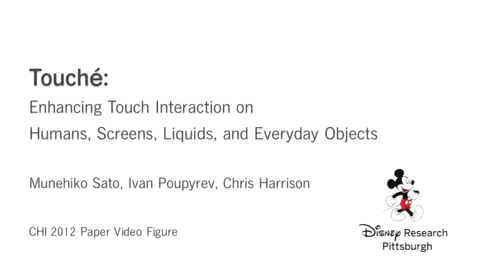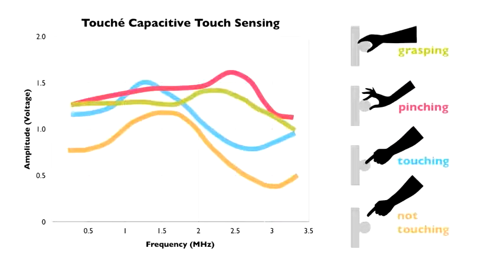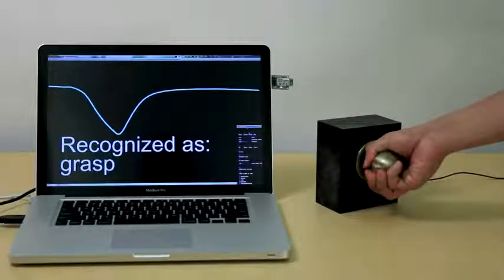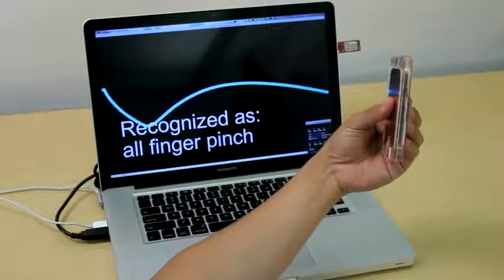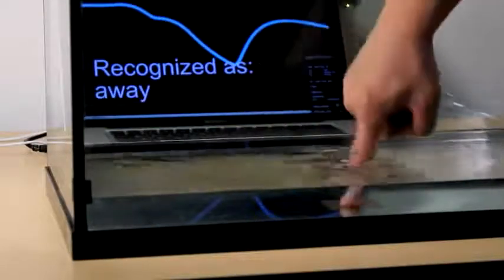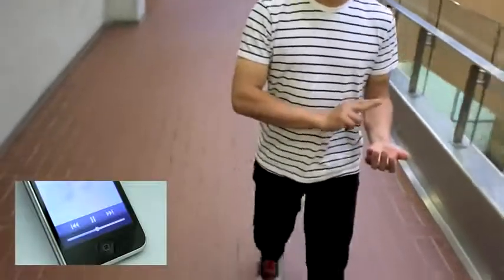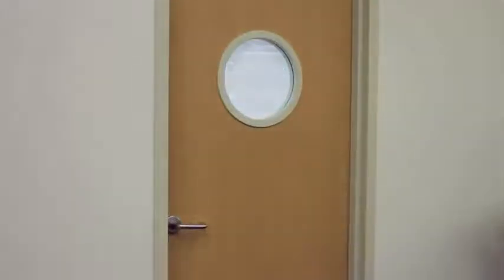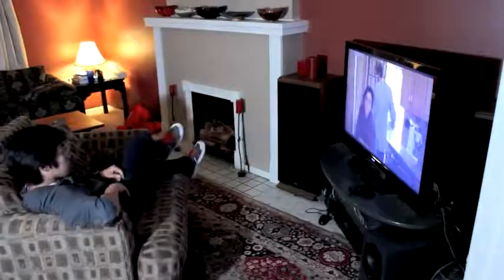Touché: Enhancing Touch Interaction on Humans, Screens, Liquids, and Everyday Objects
Touché proposes a novel Swept Frequency Capacitive Sensing technique that can not only detect a touch event, but also recognize complex configurations of the human hands and body. Such contextual information significantly enhances touch interaction in a broad range of applications, from conventional touchscreens to unique contexts and materials. For example, in our explorations we add touch and gesture sensitivity to the human body and liquids. We demonstrate the rich capabilities of Touché with five example setups from different application domains and conduct experimental studies that show gesture classification accuracies of 99% are achievable with our technology.